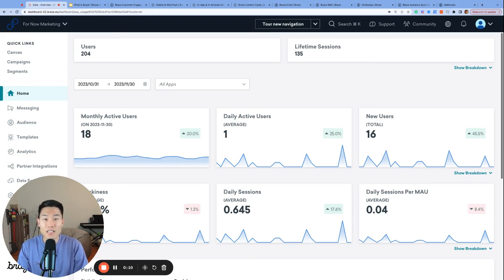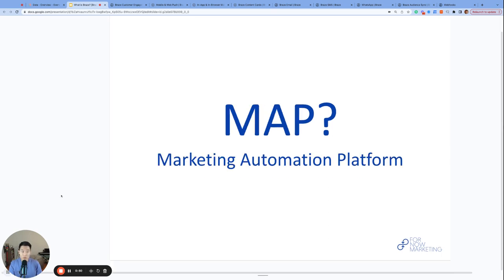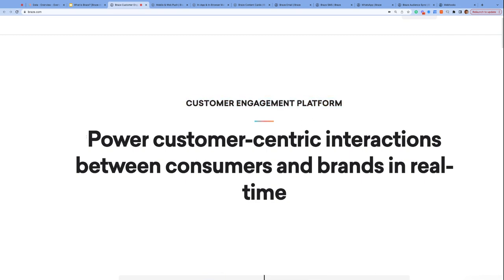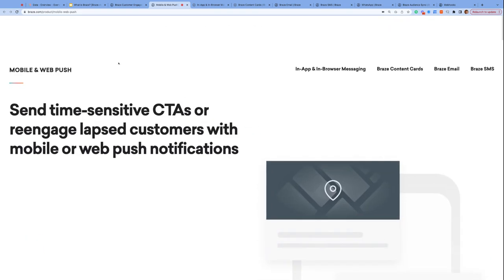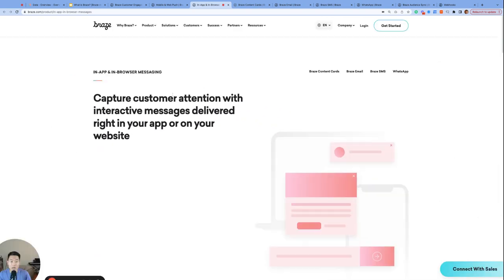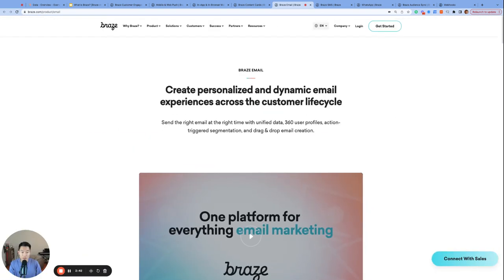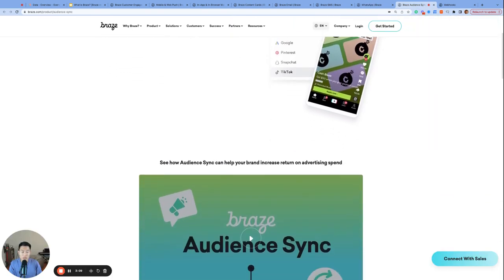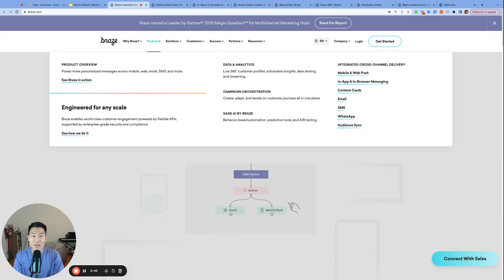What is Braze? ESP? MAP? CRM?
A. email_address
B. Email
C. email
E. All of the above

Btw, a special guest joined us for Day 3 of Braze-mas 2023!

And please excuse my voice as I'm recovering from a sickness 🤧

Your feedback will be super helpful throughout this experience, so please keep an eye out for a paid feedback opportunity.

CHAPTERS:
0:00 - Introduction
0:26 - What is Braze
2:54 - Thank you!